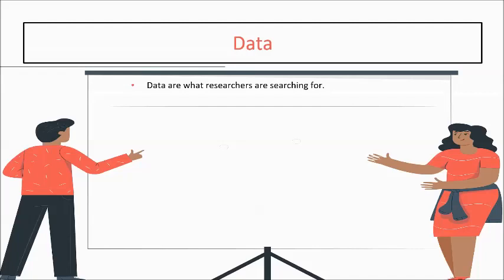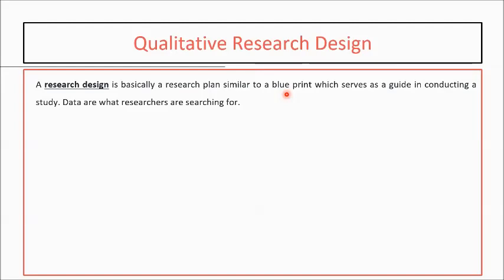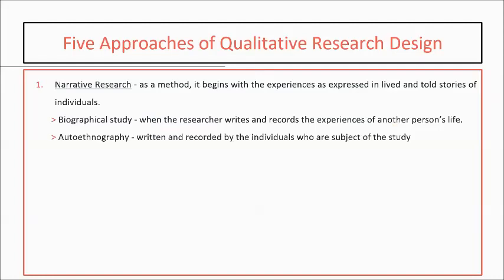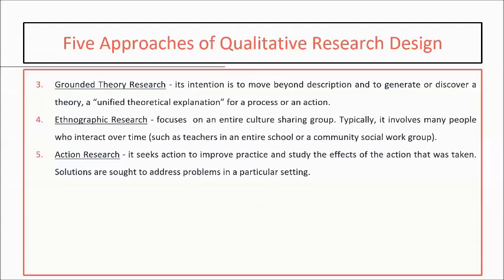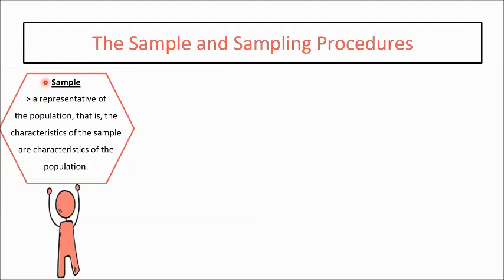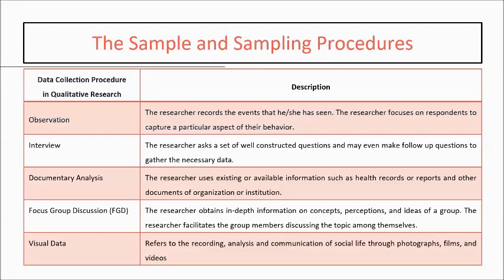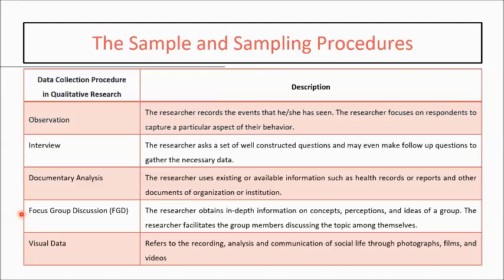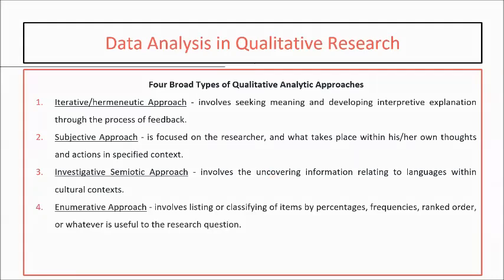RSCH2111 - Practical Research 1 - Week 14-15